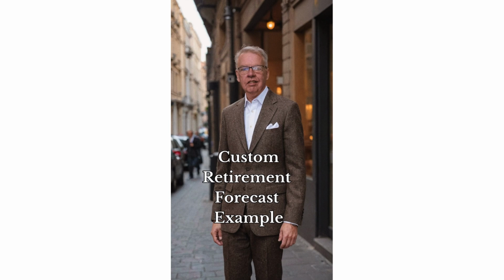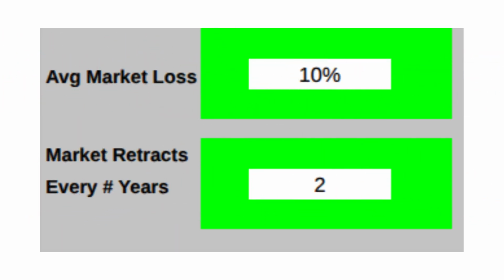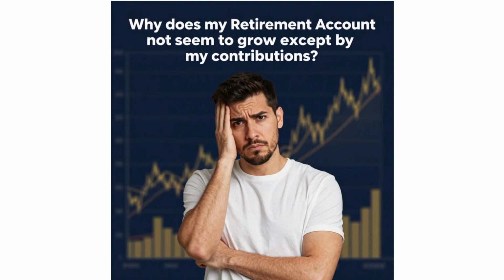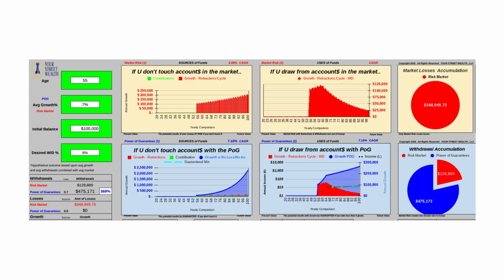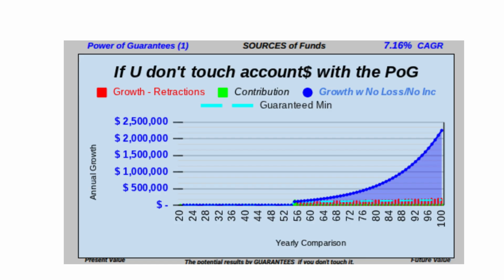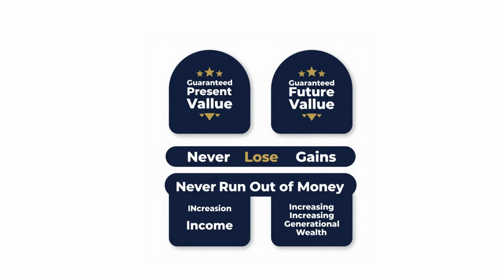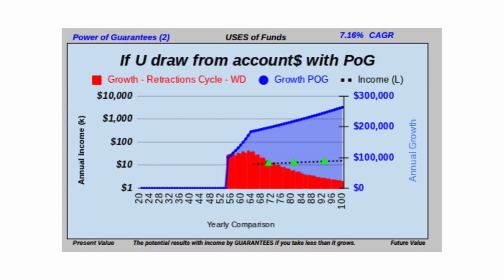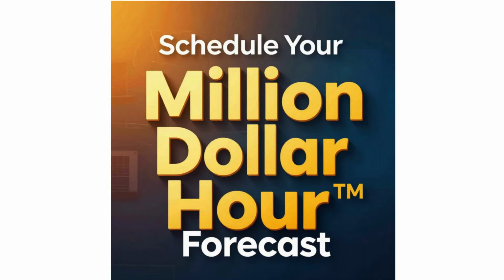Wealth on Your Street - MDH CF Example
"Wealth on Your Street" eliminates stock market losses and erases the negative past.  Learn what no one has ever told you!  WealthOnYourStreet.com  Get on the Up-Escalator and off the Roller Coaster.   Down is no direction for your retirement plan.